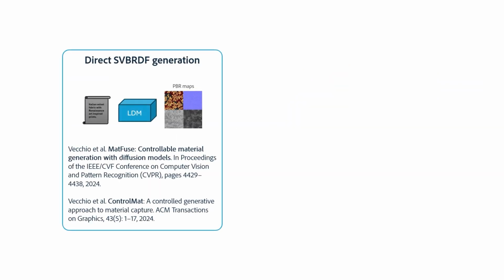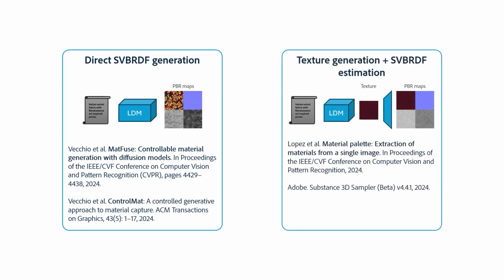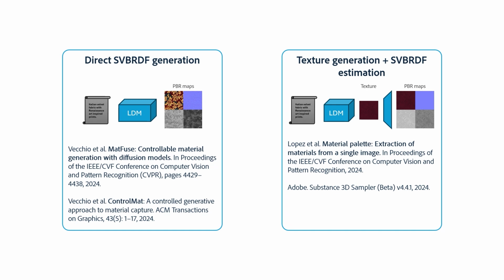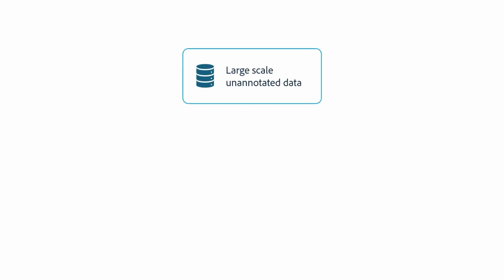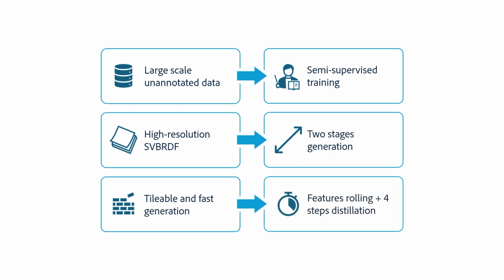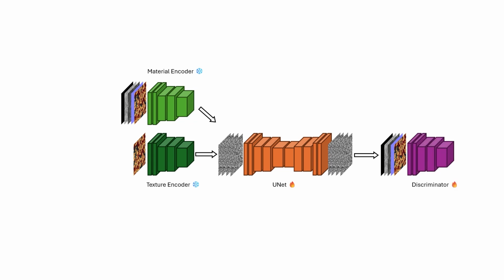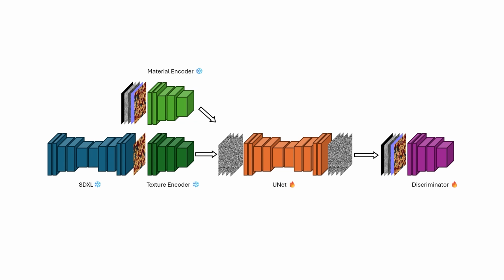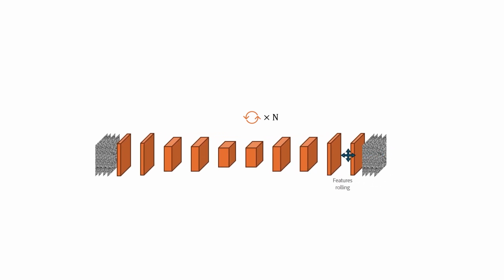CVPR 2026 - StableMaterials: Enhancing Diversity in Material Generation via Semi-Supervised Learning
We introduce StableMaterials, a novel approach for generating photorealistic physical-based rendering (PBR) materials that integrate semi-supervised learning with Latent Diffusion Models (LDMs). Our method employs adversarial training to distill knowledge from existing large-scale image generation models, minimizing the reliance on annotated data and enhancing the diversity in generation. This distillation approach aligns the distribution of the generated materials with that of image textures from an SDXL model, enabling the generation of novel materials that are not present in the initial training dataset. Furthermore, we employ a diffusion-based refiner model to improve the visual quality of the samples and achieve high-resolution generation. Finally, we distill a latent consistency model for fast generation in just four steps and propose a new tileability technique that removes visual artifacts typically associated with fewer diffusion steps. We detail the architecture and training process of StableMaterials, the integration of semi-supervised training within existing LDM frameworks and show the advantages of our approach. Comparative evaluations with state-of-the-art methods show the effectiveness of StableMaterials, highlighting its potential applications in computer graphics and beyond.